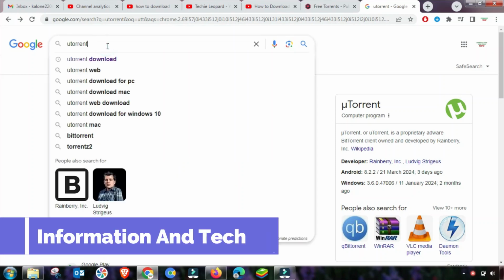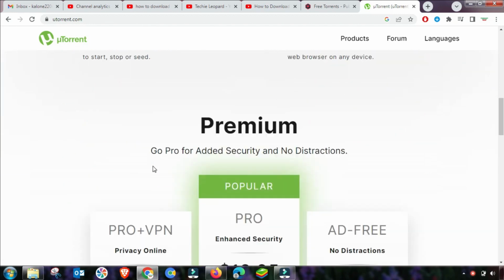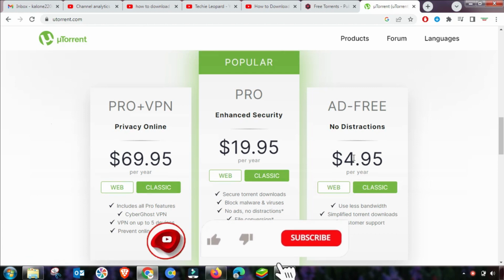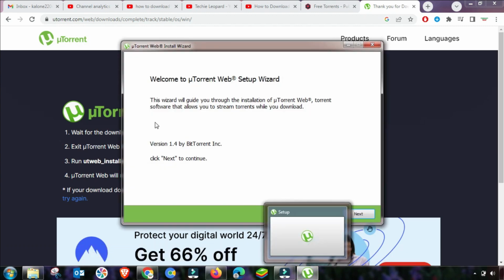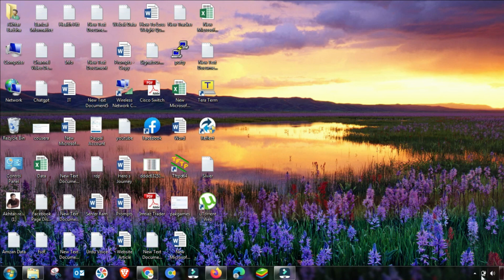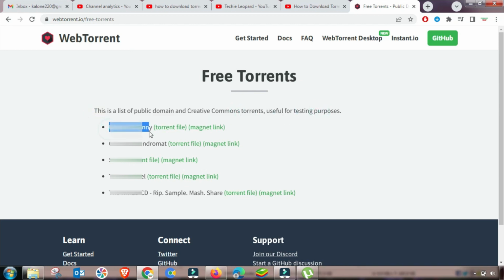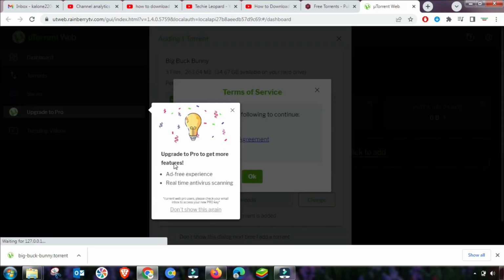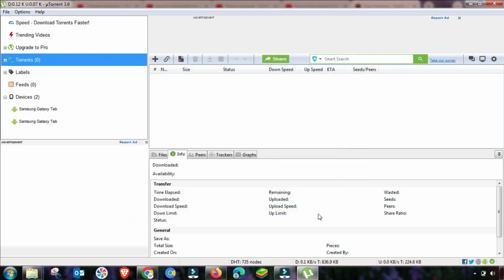How to Download and Install and Use uTorrent in Window 11 ,10 and 7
Windows 11